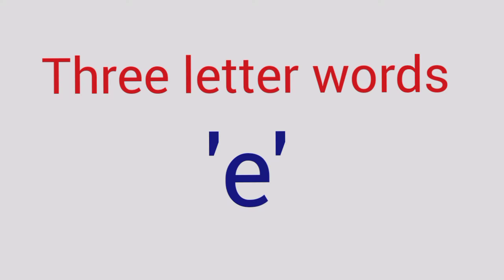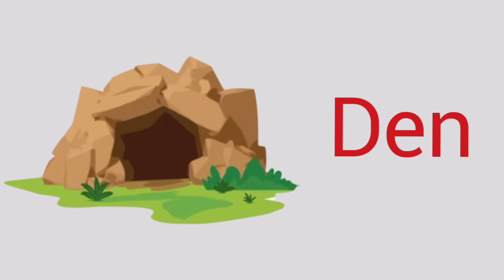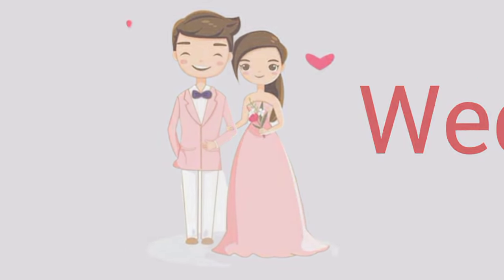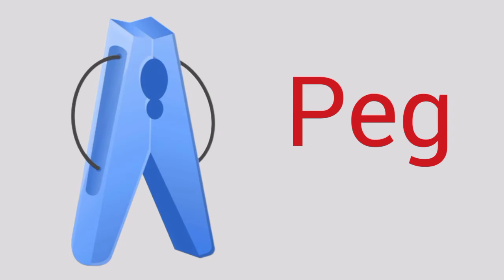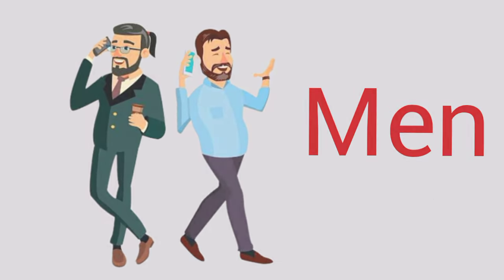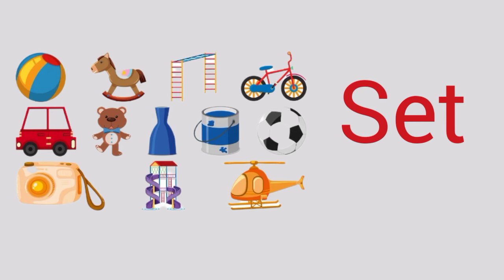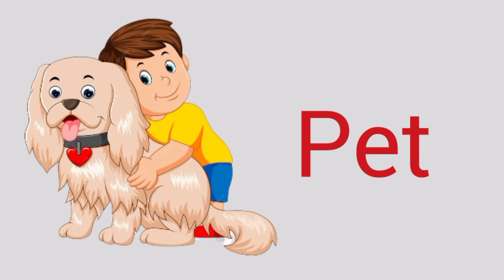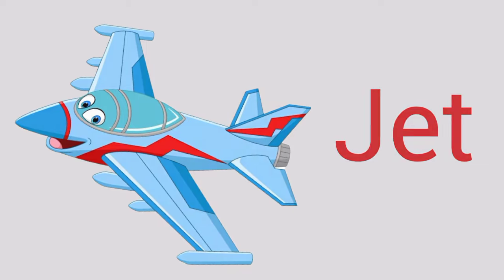e words ll 'e' sound words for kids ll three letter words for kids ll words sound 'e' ll